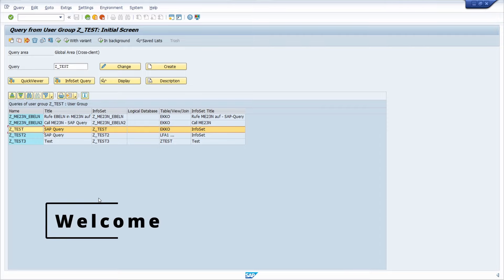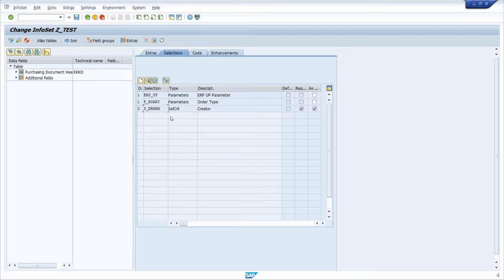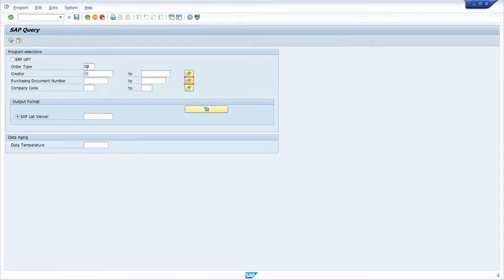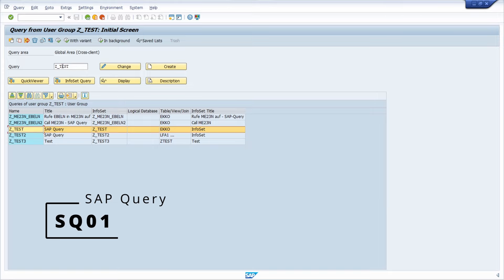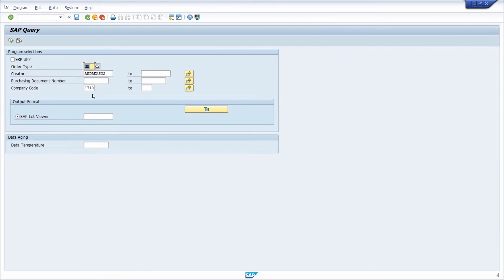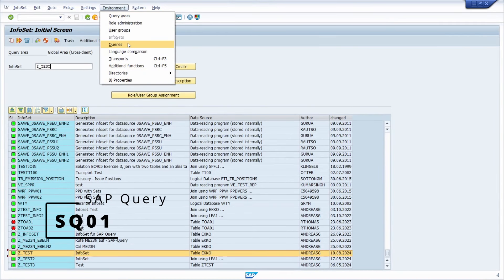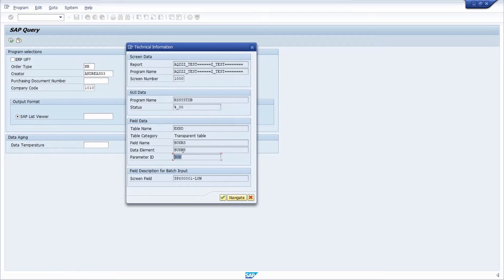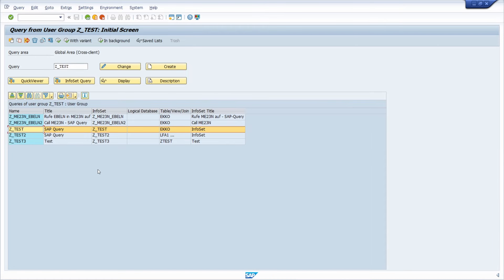SAP Query Default Values - Prefilling Selection Screen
How do I get default values for fields on the selection screen?

In SAP Query, you have a selection screen and an output list. You can use the selection screen to restrict the output. Within SAP Query, you can define which fields defined in the InfoSet should appear as selection fields on the selection screen. In this video, I would like to explain and show you four ways of pre-filling the selection screen and using default values within SAP Query.

🎬 Content Timestamps:
00:00 - Intro
00:08 - Example SAP Query
01:43 - Variant
04:18 - InfoSet Query
06:44 - Extras
08:25 - Parameters
10:29 - Outro